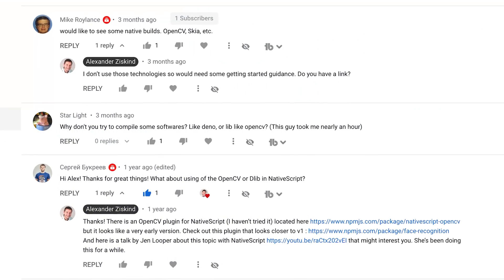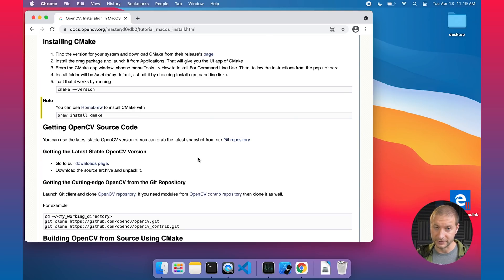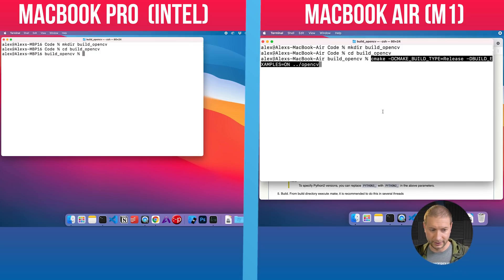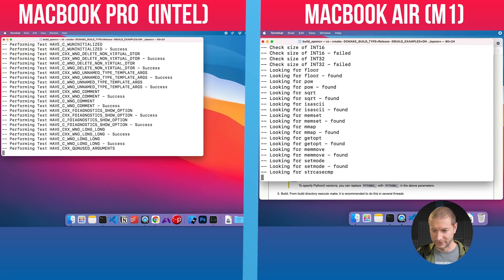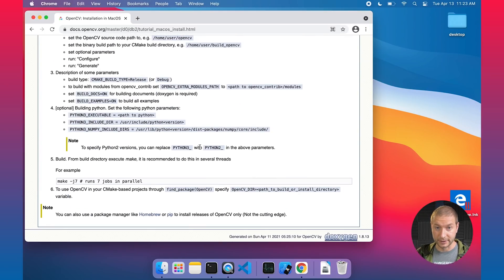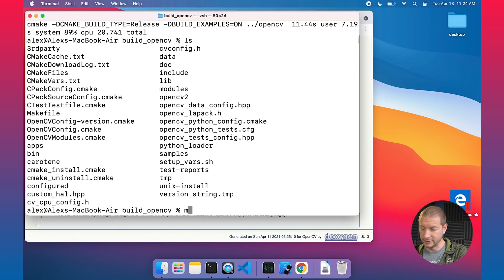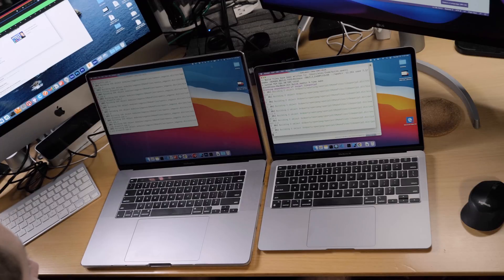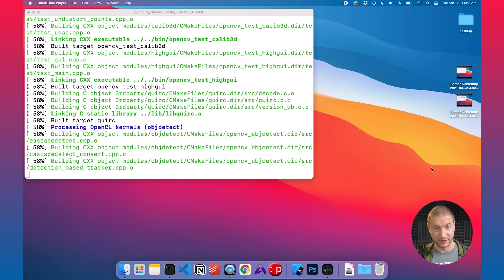OpenCV Build SLOW? Make it faster!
OpenCV building slow for you? This video shows off some native builds at work on the new M1 MacBook Air (16Gb model) as compared to the Intel Core i9 16" MacBook Pro (64GB, i9-9980HK CPU @ 2.40GHz).

🏫 FREE COURSES

Raffle!